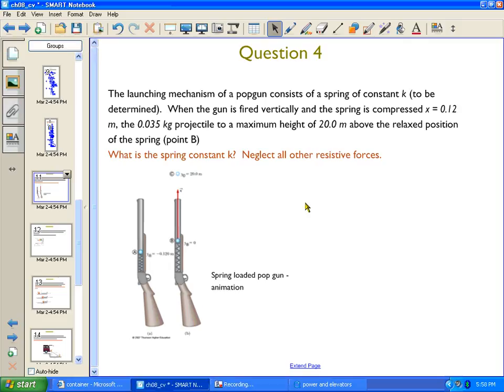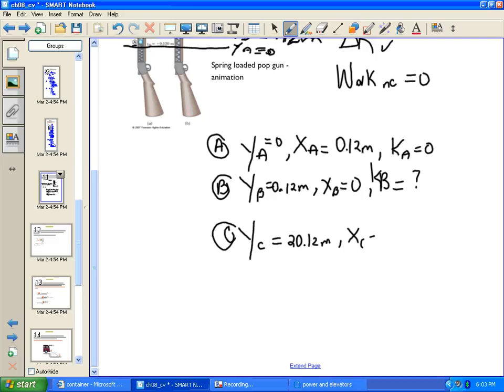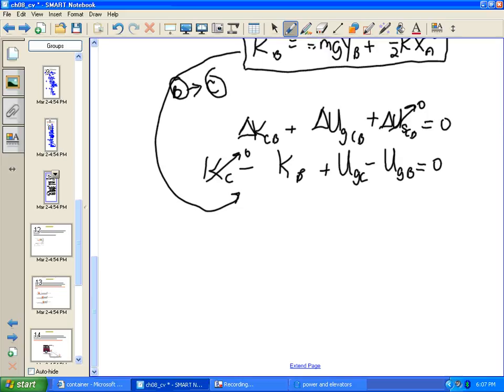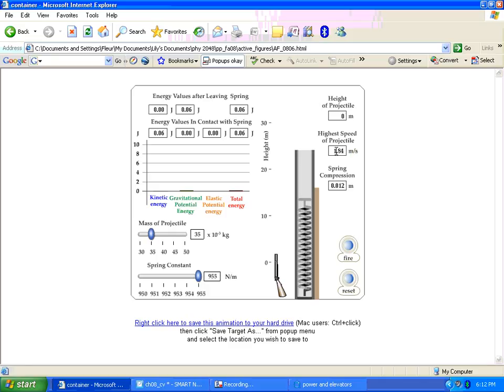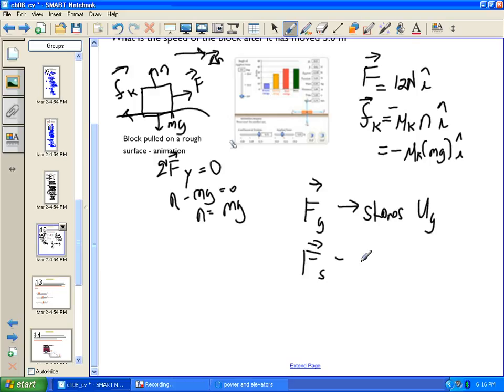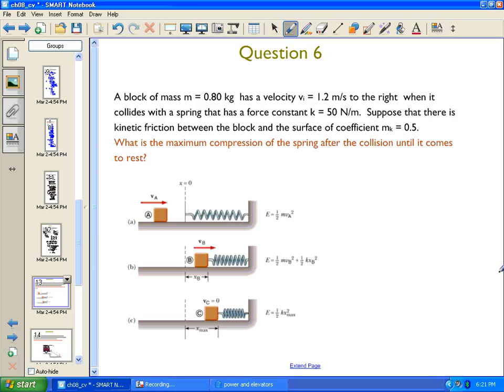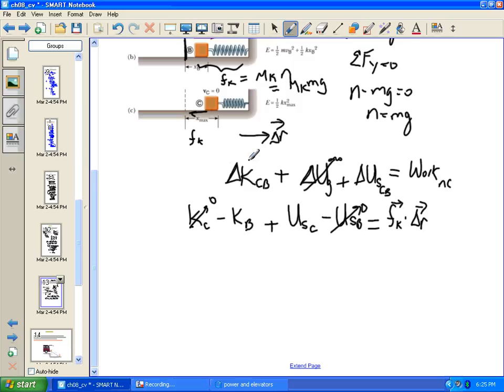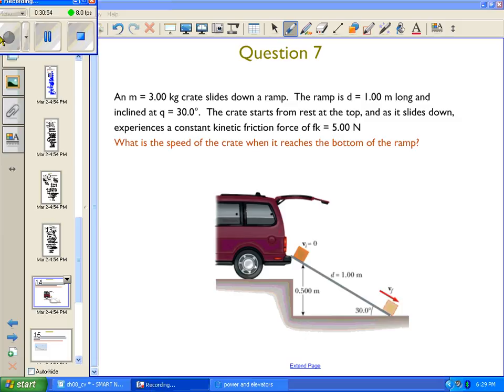Video Lecture Problems Ch.8-2